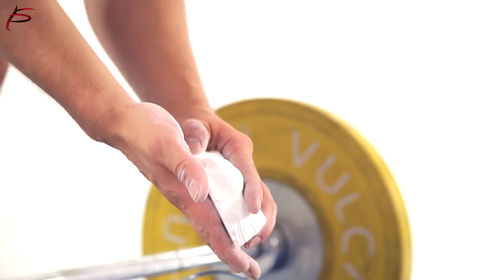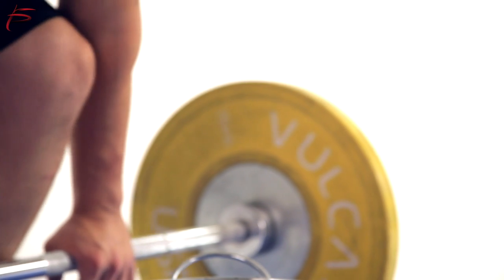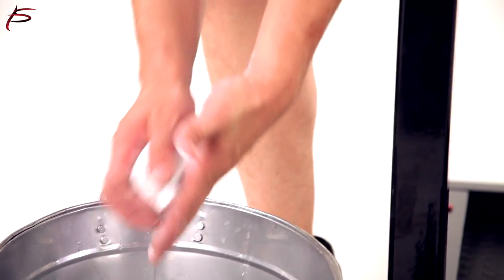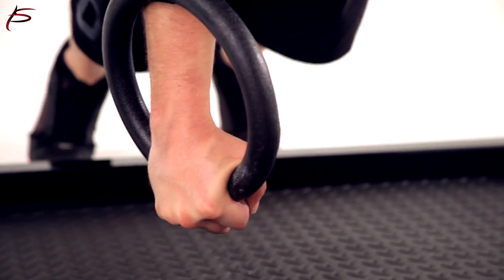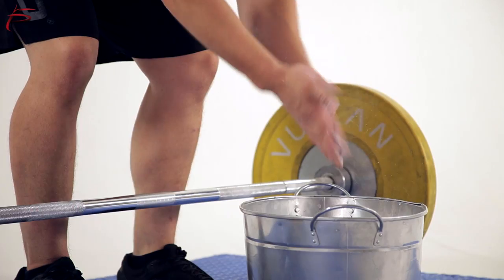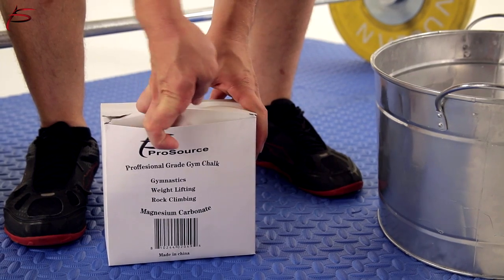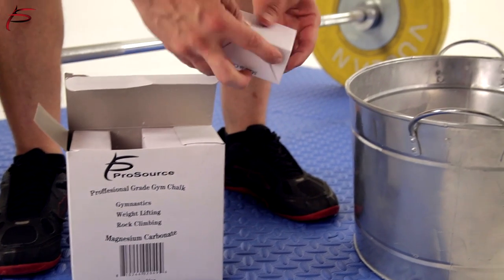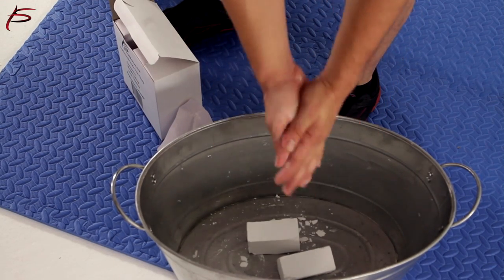Gym Chalk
Experienced athletes know that a secure grip can make all the difference when it comes to sports like weight lifting, gymnastics, CrossFit, and rock climbing. ProSource Gym Chalk provides the assistance you need by reducing moisture on the hands and creating a non-slip surface.

ProSource Gym Chalk gives you one pound of professional grade chalk, enough to last through months of workouts, all at a low price. The magnesium carbonate chalk gives you a firm hand grip and non-slip surface for climbing, lifting, and swinging. It reduces moisture on your hands to help you improve athletically. Comes conveniently wrapped in eight 2oz blocks.